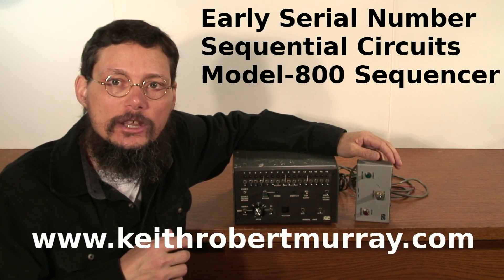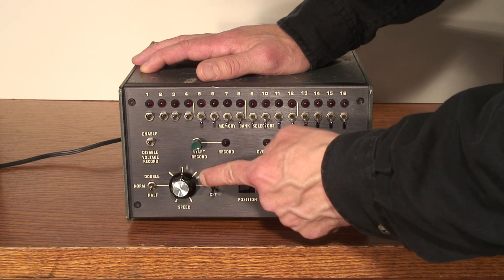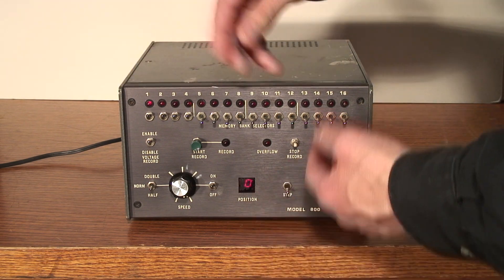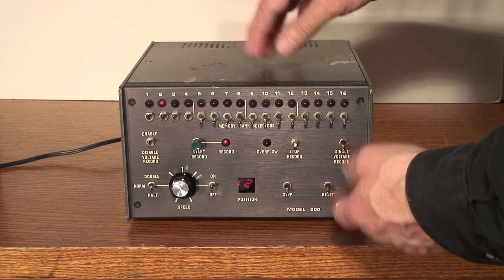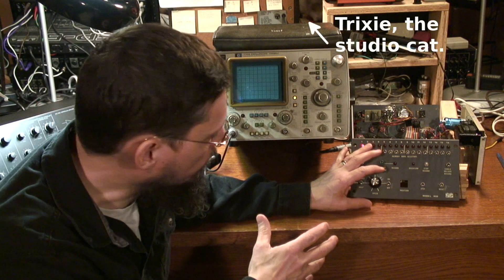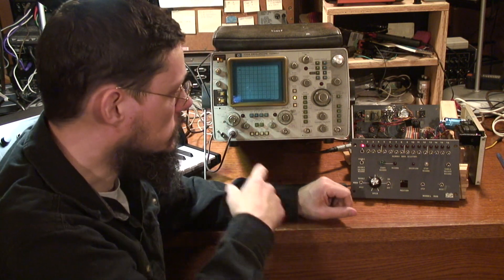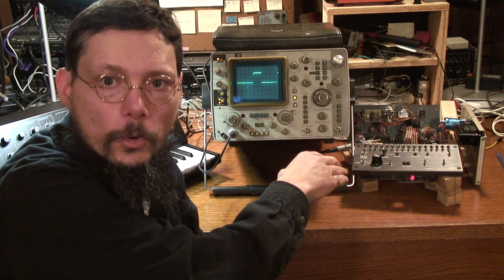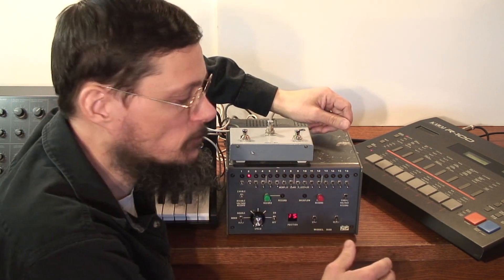Sequential Circuits Model 800 - Early Serial Number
This video highlights the internal differences in the early serial number Model 800 sequencers, compared to the later ones.  The most significant difference is a 10-bit DAC, which allow interfacing to Hz/V synths like the Korg MS-20 (Mini) or the Yamaha CS series.